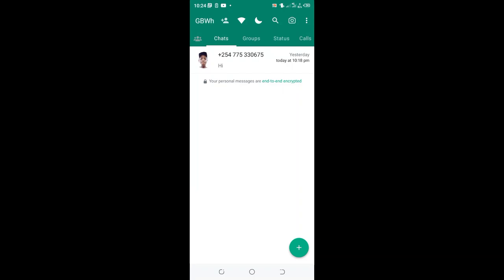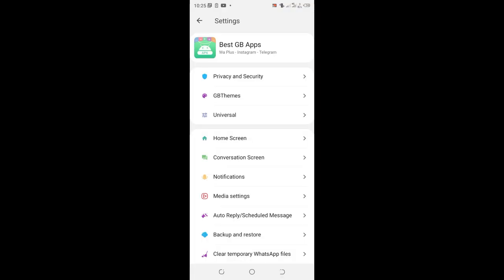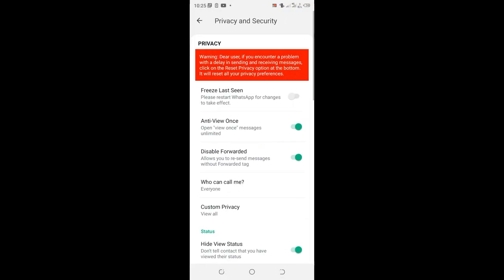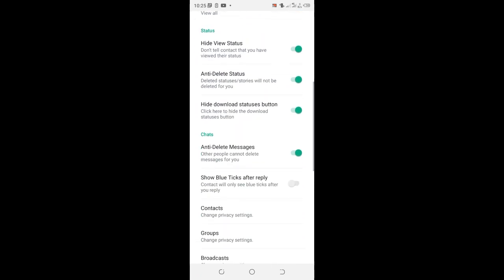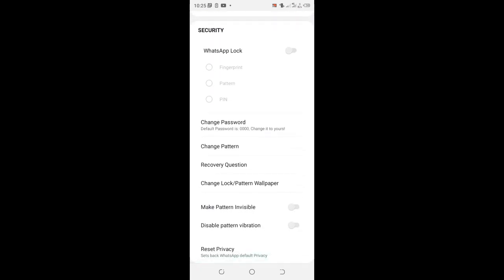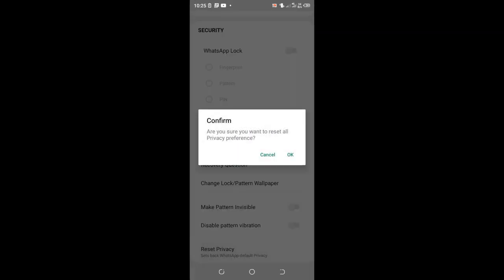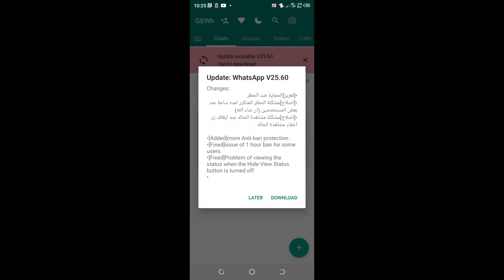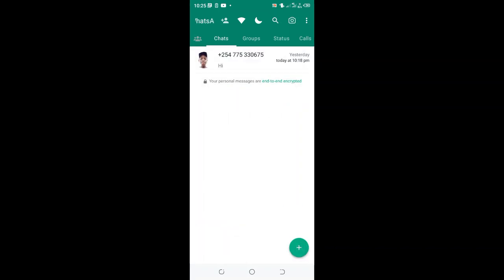Fix Any Privacy Settings Error in GB WhatsApp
Solve Any Privacy Problem GB WhatsApp||Fix All GB WhatsApp Privacy Error
Hello Friends, in this video I will show you how to fix any Error related to GB WhatsApp Privacy Settings, in just 1 Minute